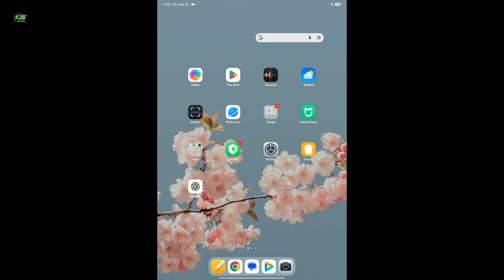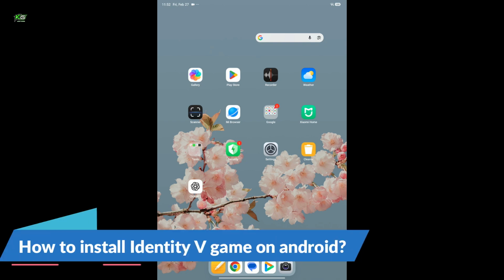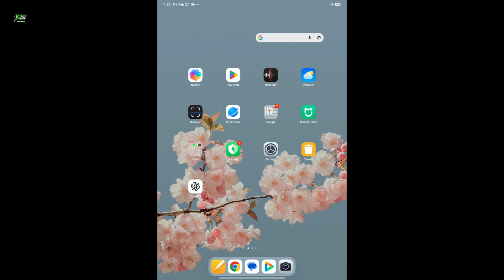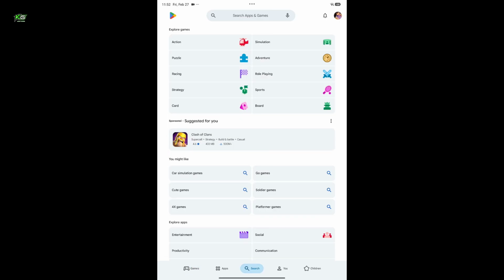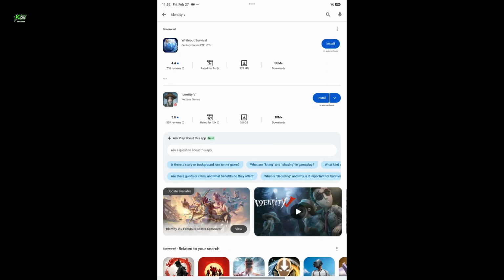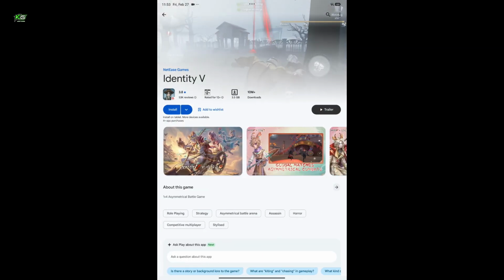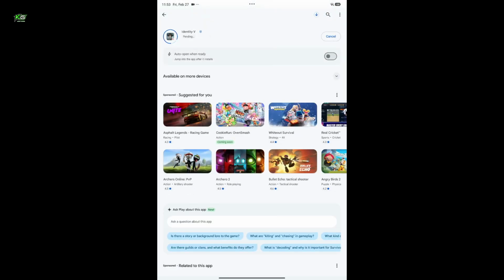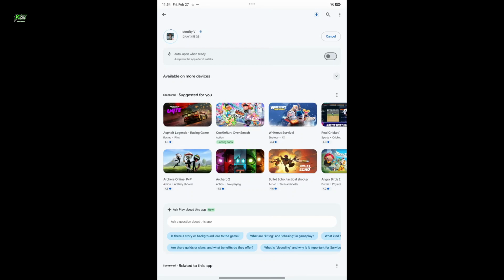How to Install Identity V on Android 2026 – Easy & Quick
Want to play Identity V on your Android device in 2026? This tutorial will guide you through downloading, installing, and setting up Identity V quickly and safely. Perfect for beginners who want to start playing this thrilling asymmetrical horror game on their phones and tablets!